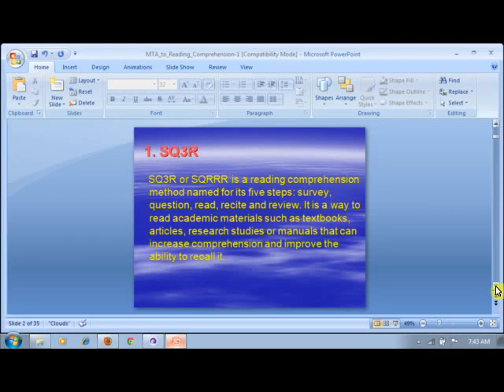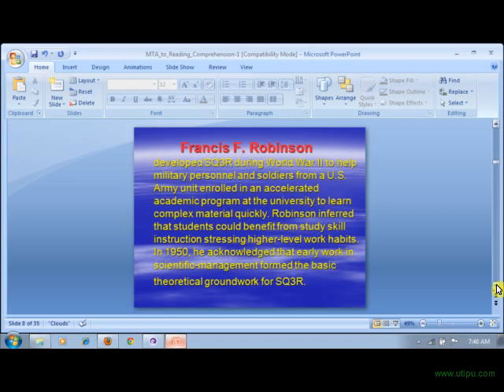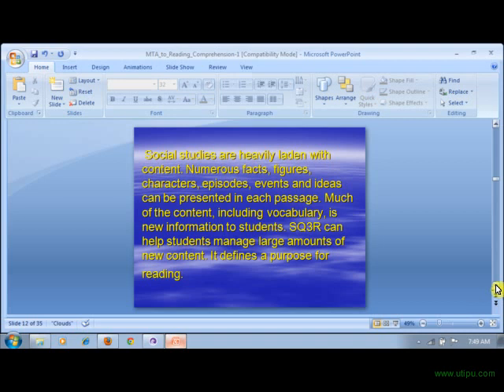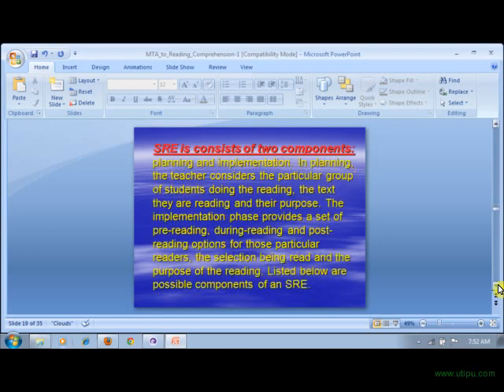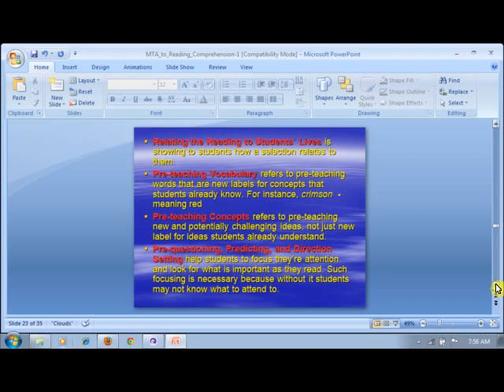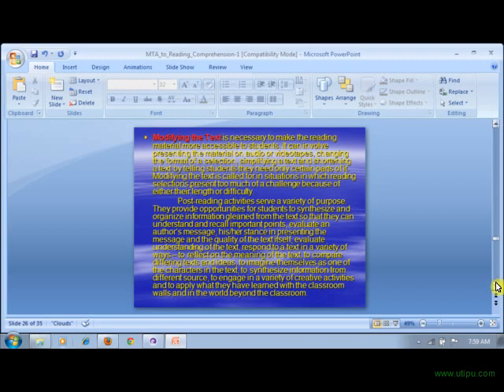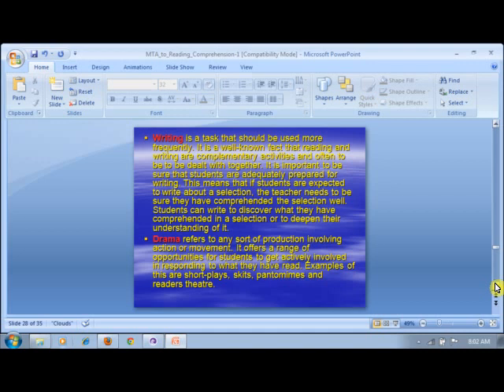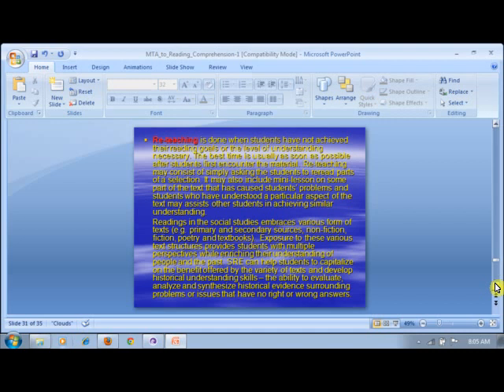MTA to Reading Comprehension of Social Studies Text/Documents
FMA1